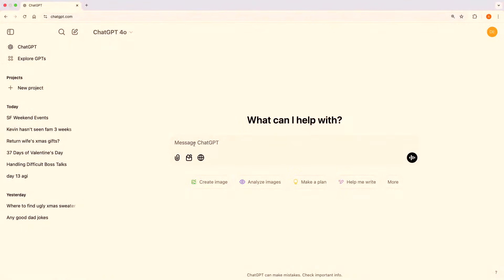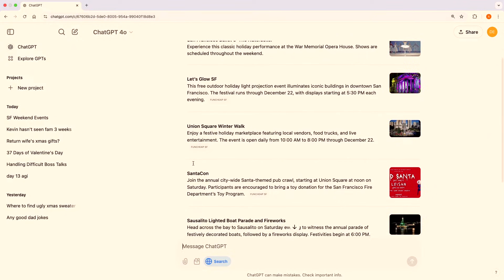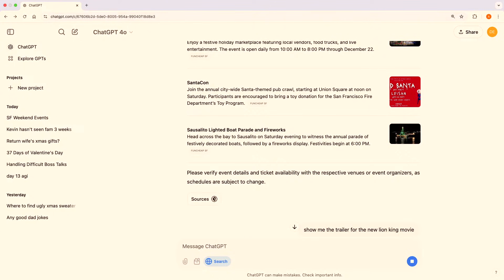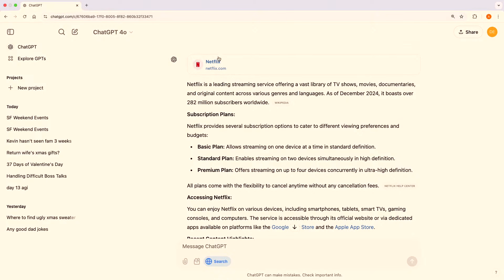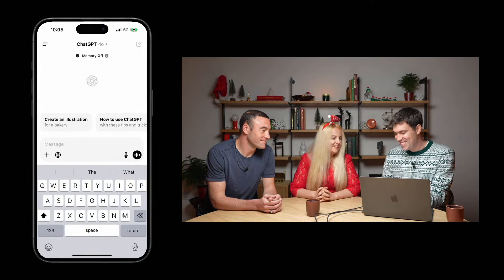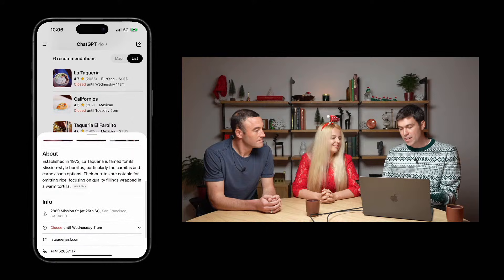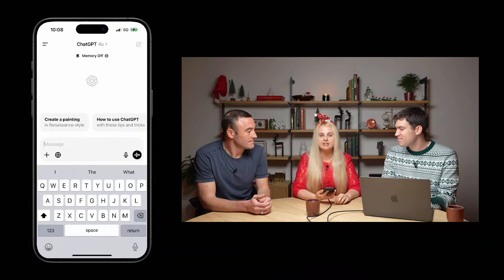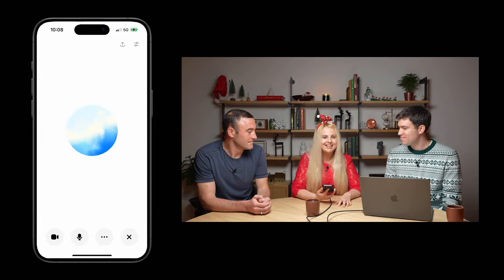Search—12 Days of OpenAI: Day 8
Kevin Weil, Adam Fry and Cristina Scheau introduce and demo updates to ChatGPT search.